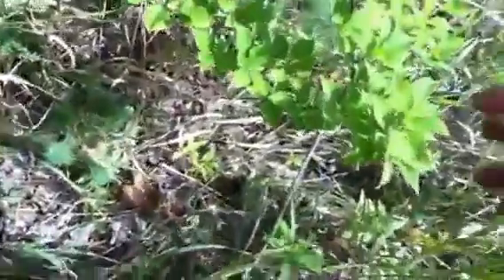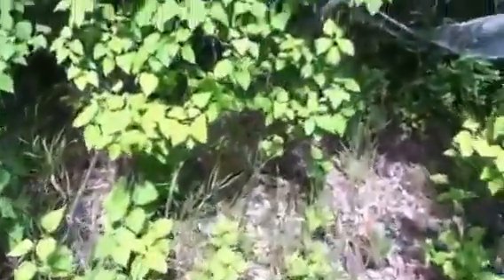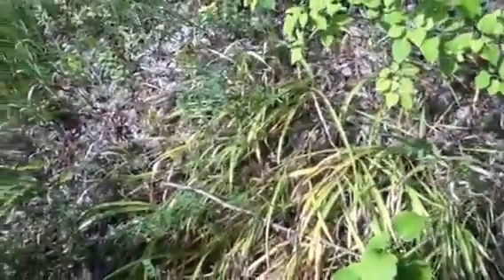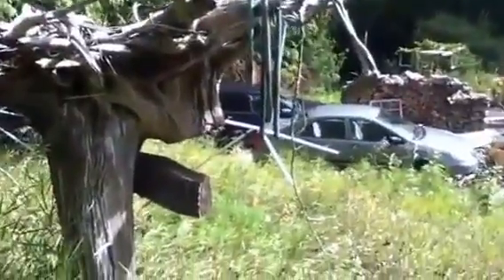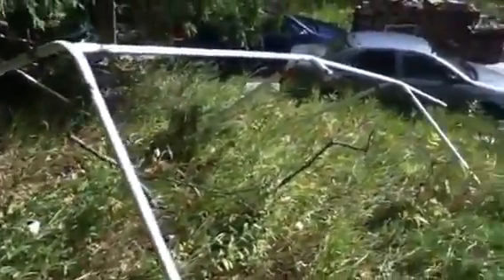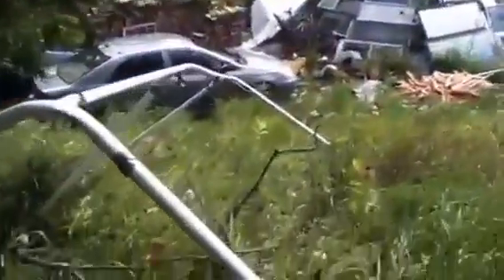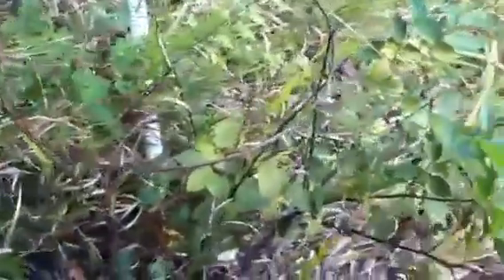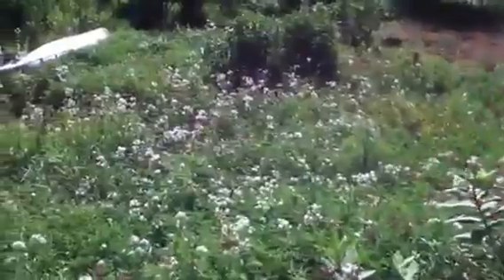Nancy Today Lilac & cedar coves tour (Lilac Cove 4) ASMR2310